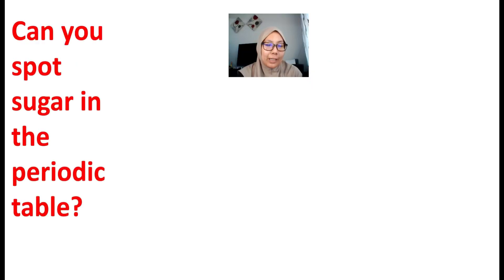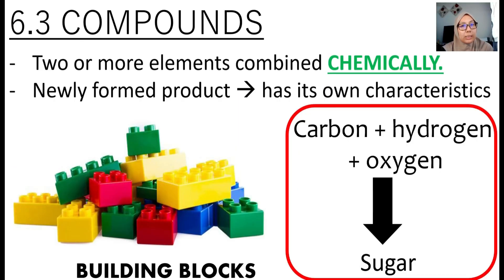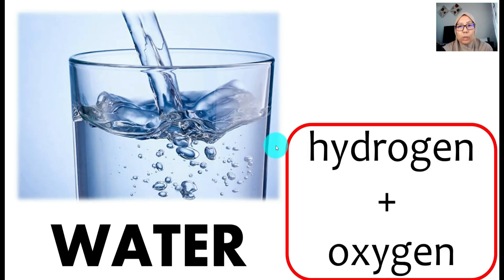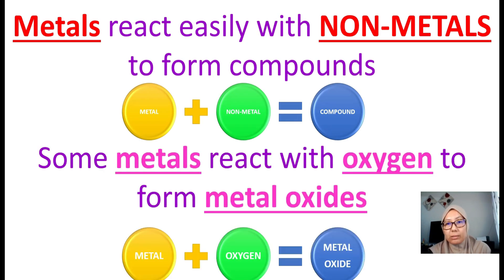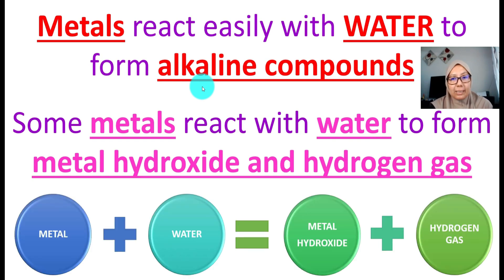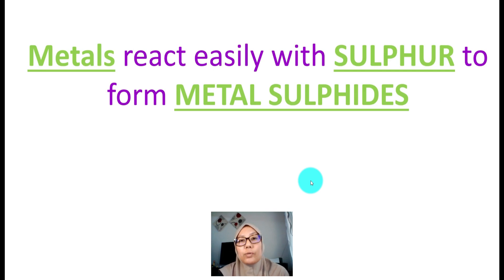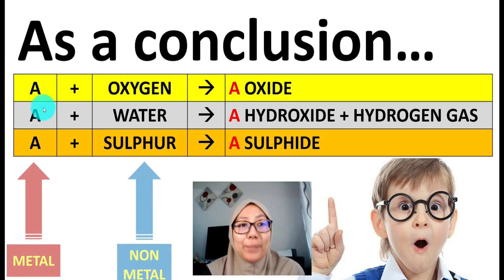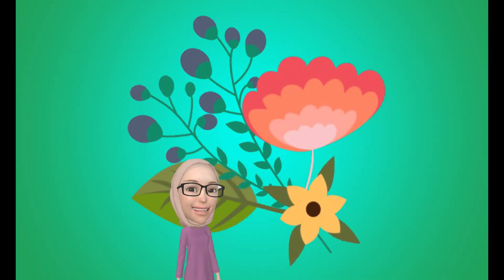SCIENCE | KSSM| DLP | FORM 1 | CHAPTER 6 : WHAT IS COMPOUND? (PERIODIC TABLE)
WHAT IS COMPOUND? SCIENCE KSSM FORM 1 PERIODIC TABLE